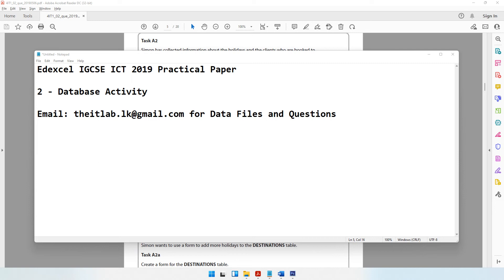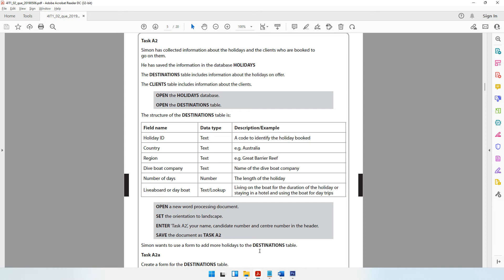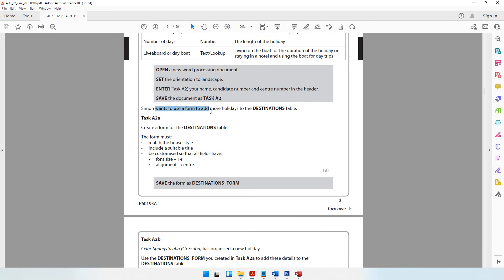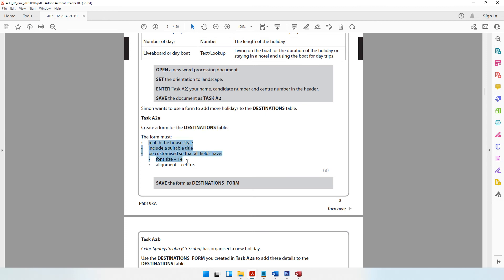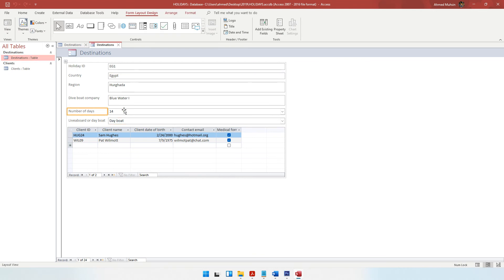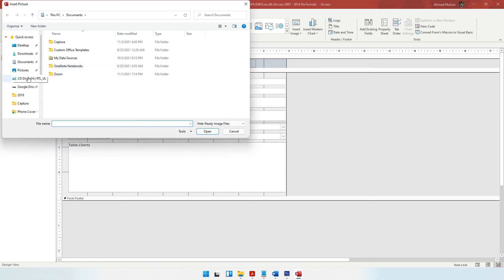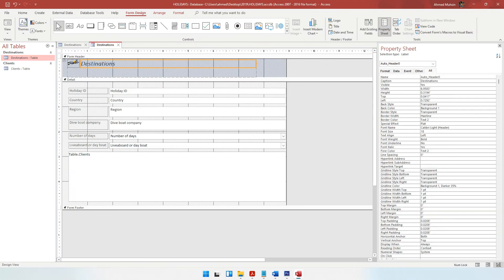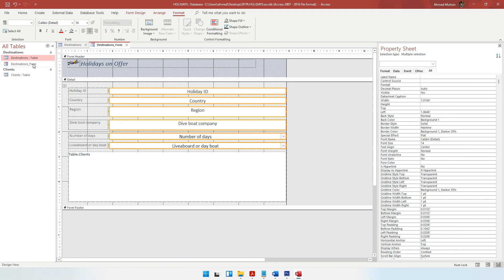2019 - Activity 2 - Database Part 1 - Edexcel IGCSE ICT Exam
2019 - Activity 2 - Database Part 1 - Edexcel IGCSE ICT Exam